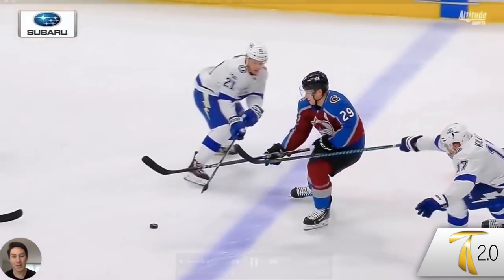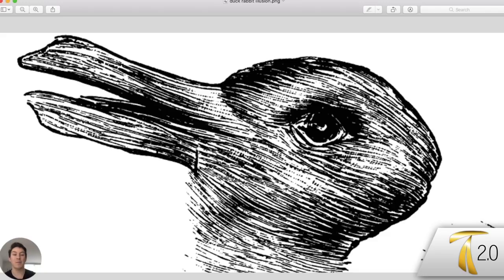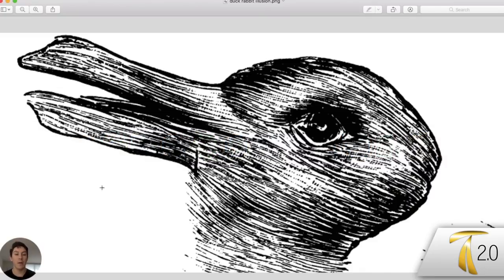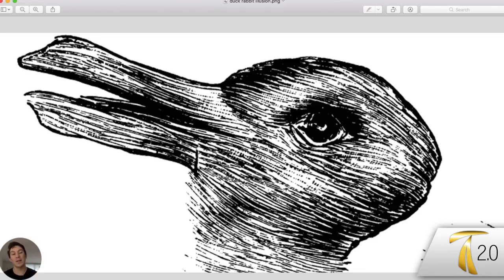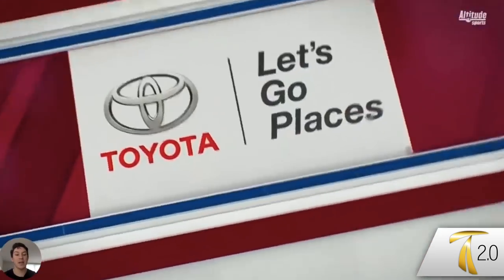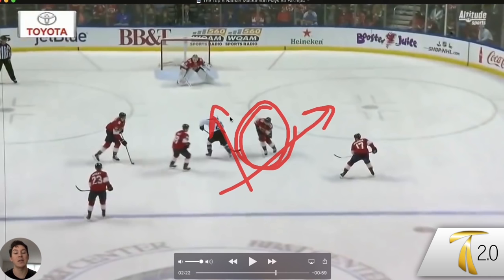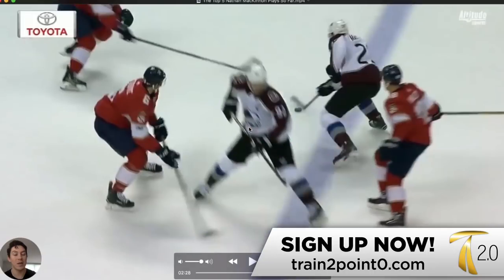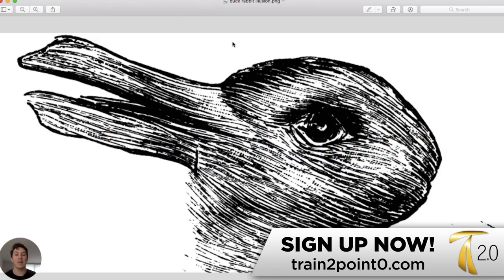How to Burn Defenders like MacKinnon - MacKinnon 1on1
If you've ever watched Nathan MacKinnon Highlights, you know that he is one of the most dangerous players in the NHL off of the rush. He beats defenders with speed - but also his footwork. We examine his footwork so that you can learn it and implement it in games.